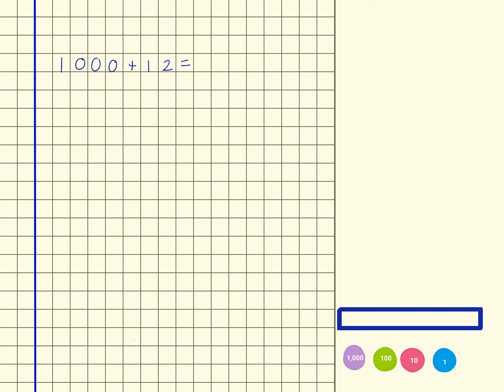Number and Place Value - Addition (1000 + 12)